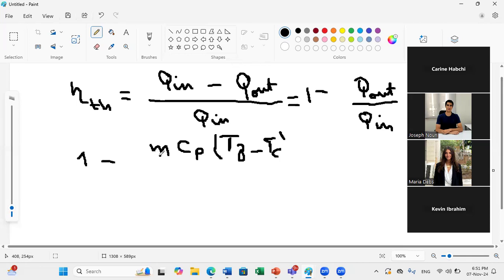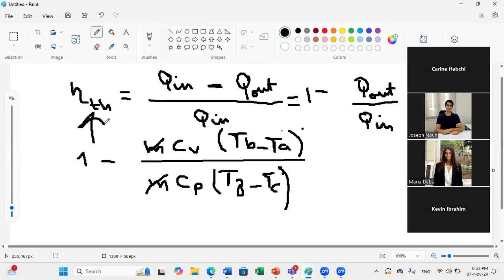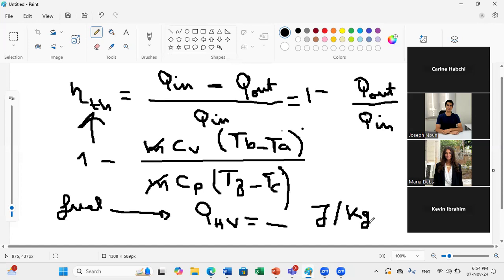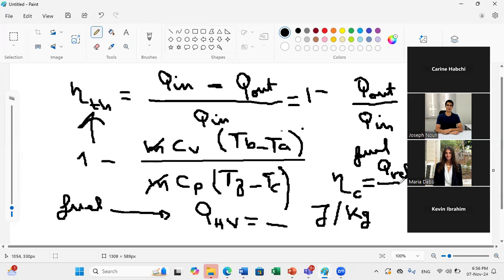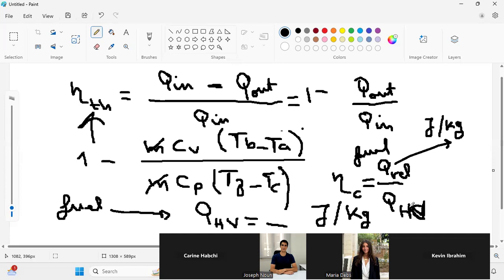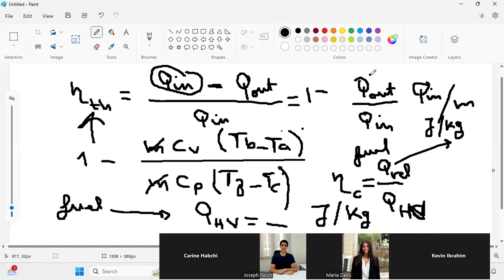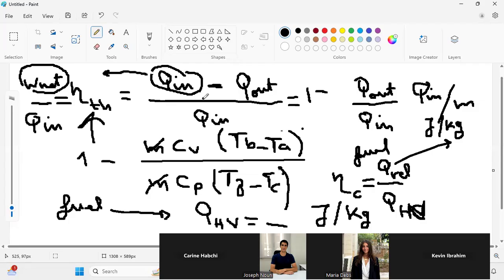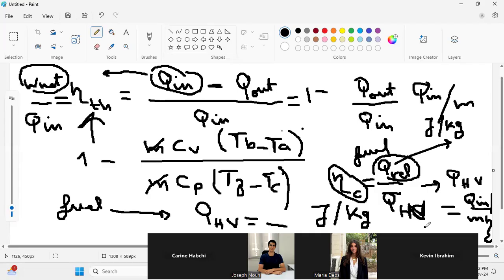Chapter 4 Problems - Part 4